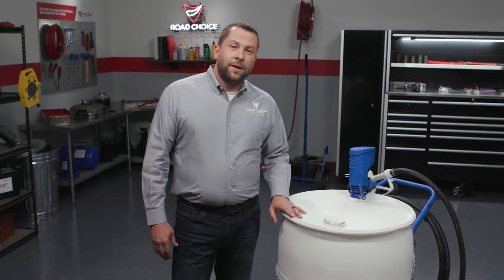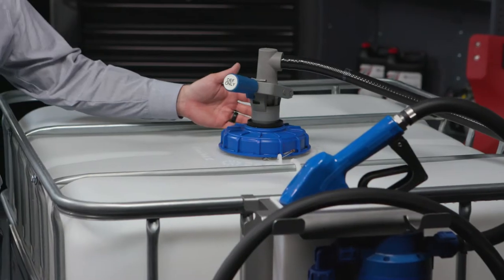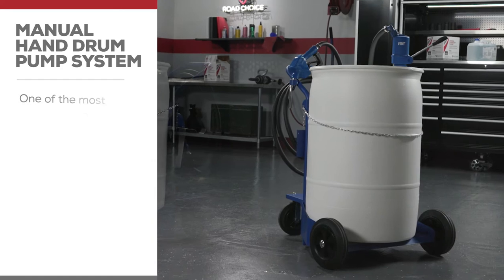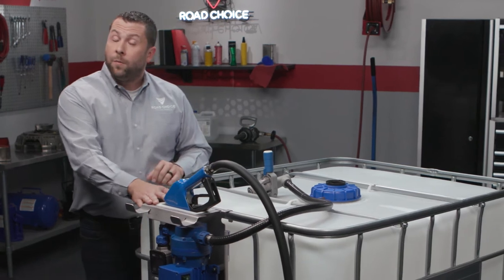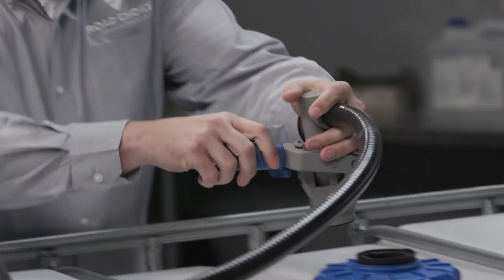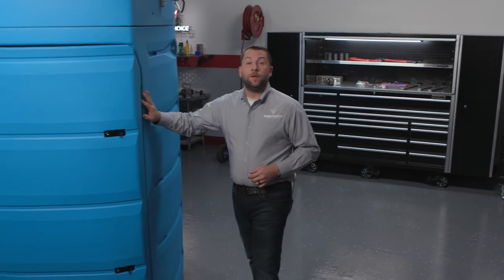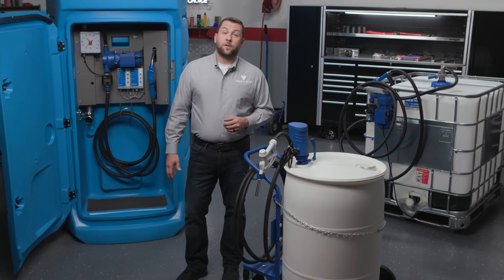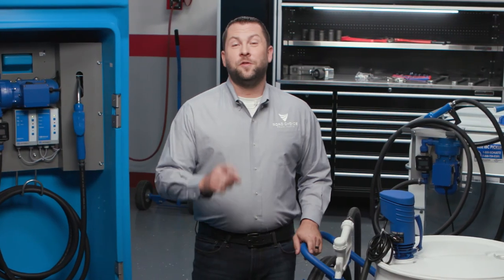Road Choice TV | Episode 24: Road Choice Diesel Exhaust Fluid Equipment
In this episode we'll be talking about Road Choice DEF Storage and Dispensing Equipment and how these products save time for your fleet, and help build your bottom line.

The second episode of our two-part series on Road Choice Diesel Exhaust Fluids.

Please note that the Road Choice DEF program is only available in the United States.